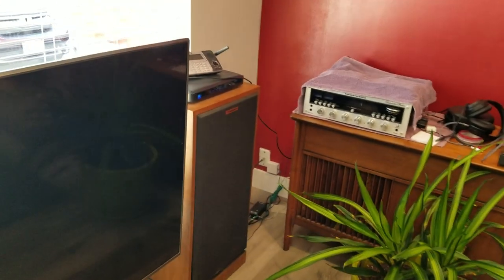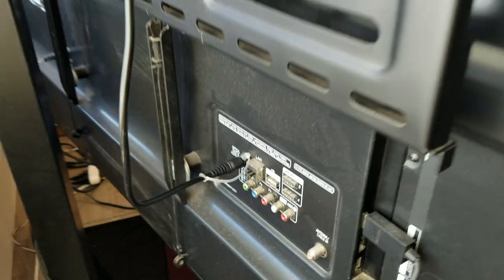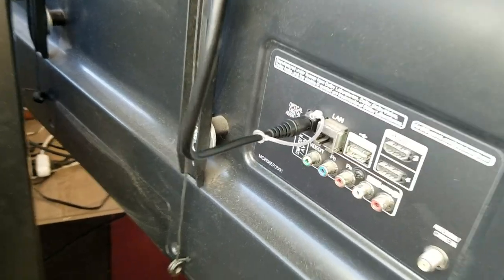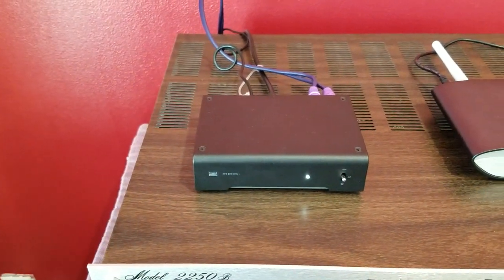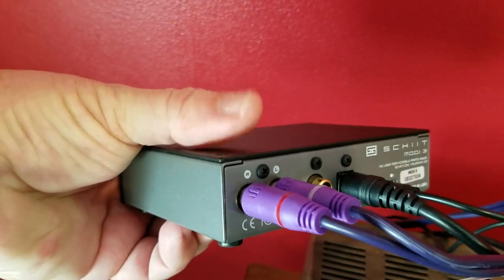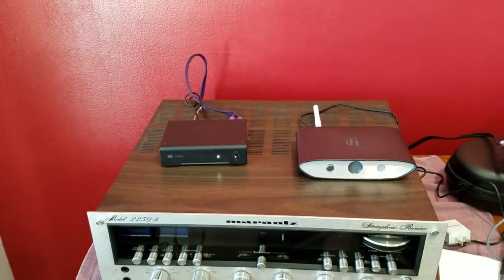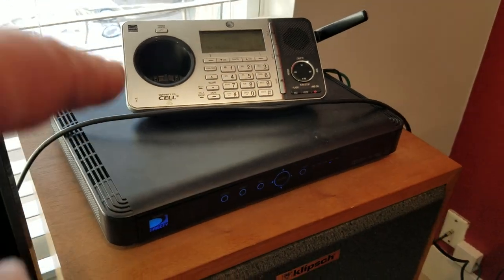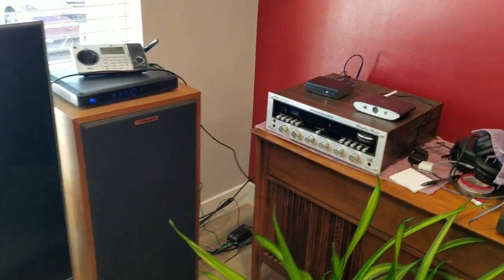How to connect your TV to a vintage Stereo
In this video I show one way to get audio from a TV to a Vintage stereo receiver. Add TV to vintage stereo.
This works for almost any stereo system.

Schiit Modi 3+ D/A Converter - Delta-Sigma DAC...

Monoprice 12ft Optical Toslink 5.0mm OD Audio Cable .